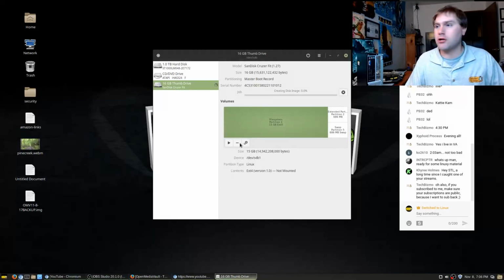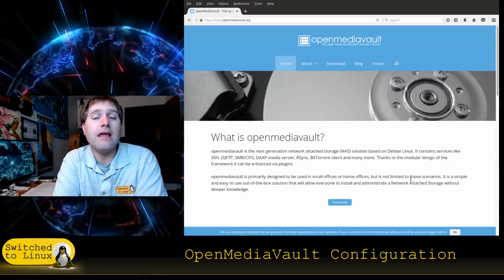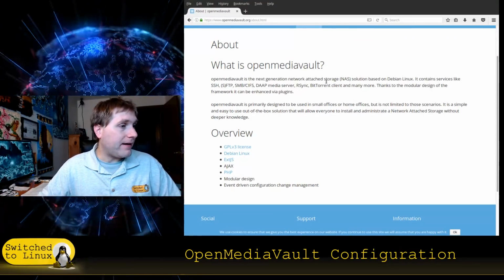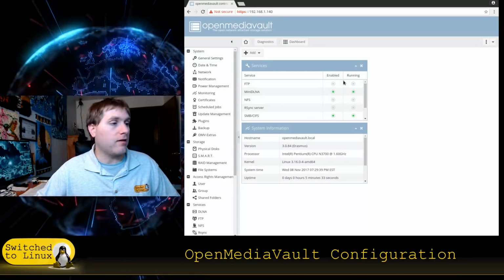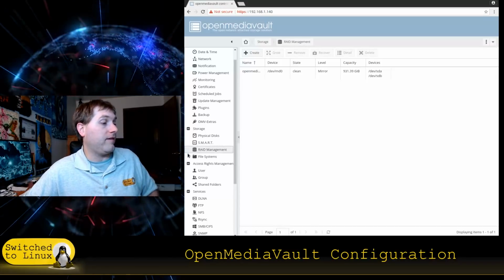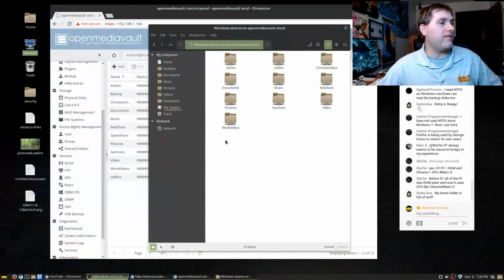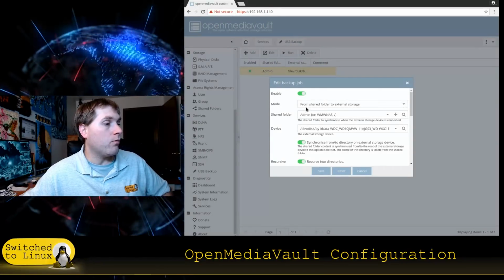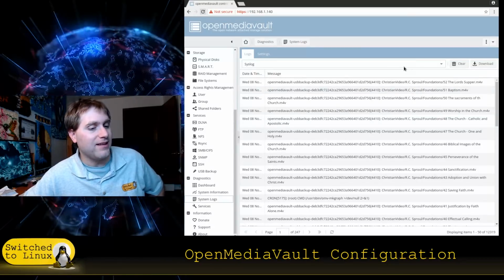OpenMediaVault Setup and Configuration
Today we will look at OpenMediaVault and have a look at what it can do for you.

The following is the equipment used by Switched to Linux:

Amazon Store